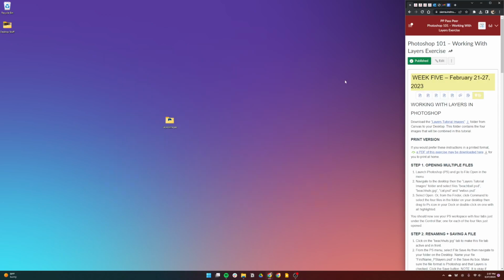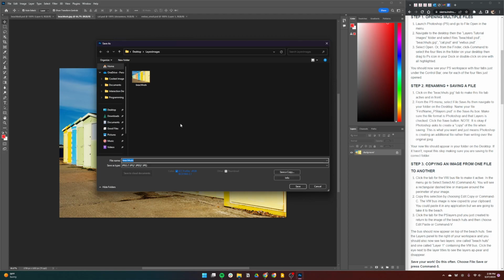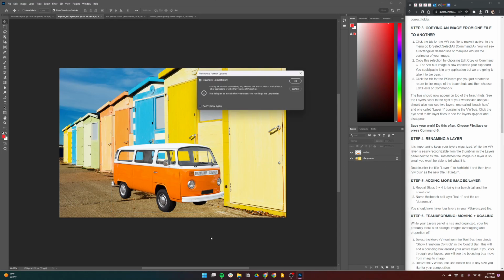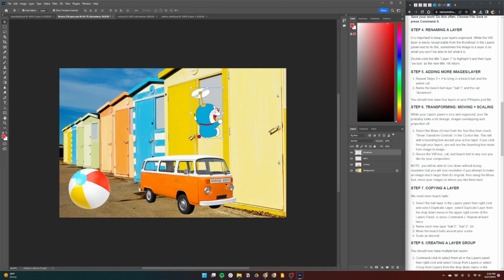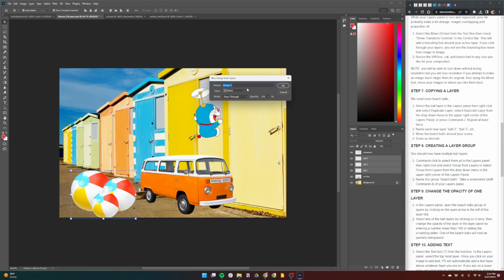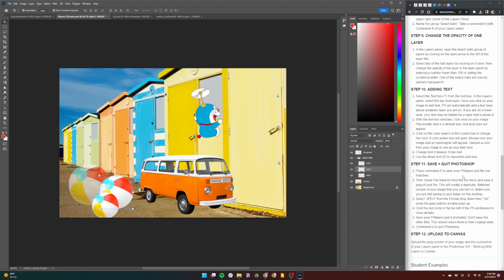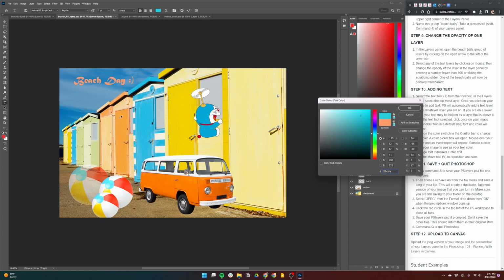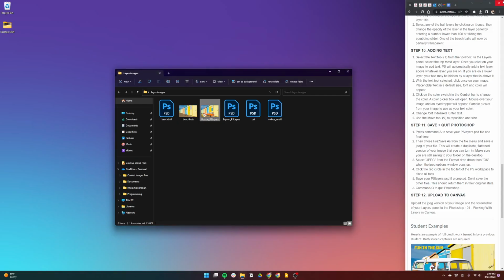Working With Photoshop Layers Exercise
AAD 70 tutor recording of the Photoshop 101 – Working With Layers Exercise